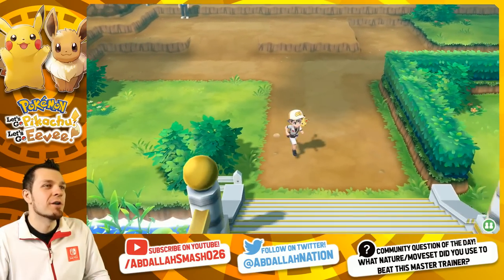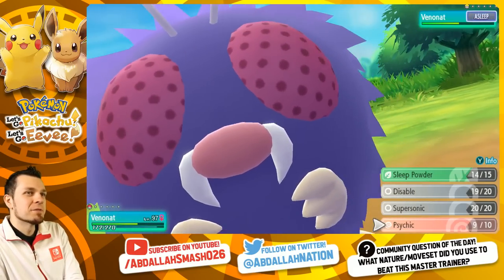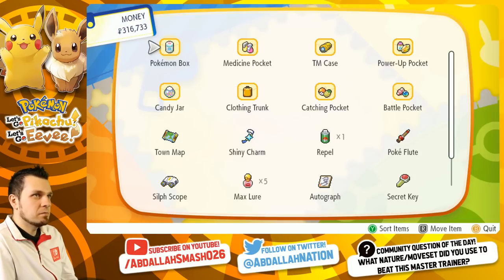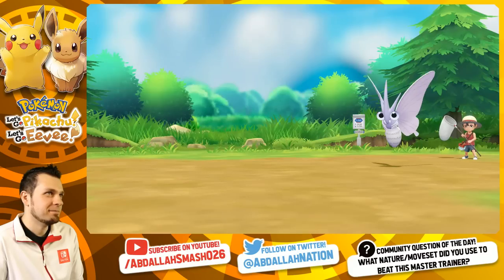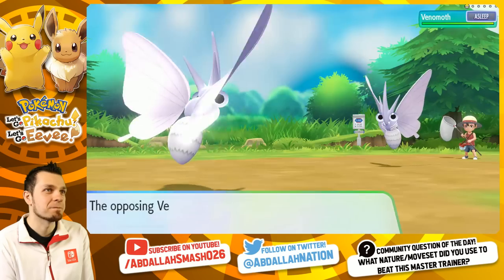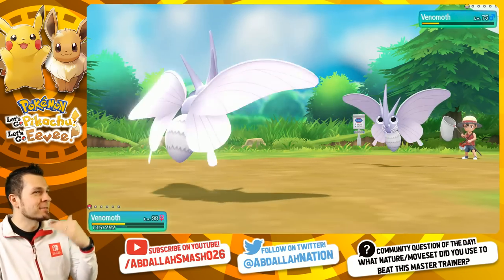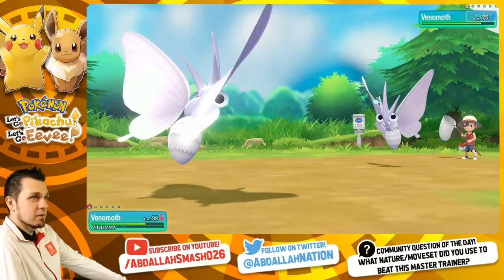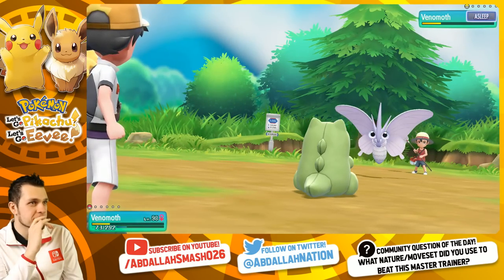How To Beat Venonat & Venomoth Master Trainers Guide! | Pokemon Let's Go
Learn Master Trainer Locations and how to beat the Venonat Master Trainer & Venomoth Master Trainer in Pokemon Let's Go Pikachu & Eevee on Nintendo Switch with no or minimal candy investment.

Welcome to my Pokemon Let's Go Pikachu and Pokemon Let's Go Eevee Master Trainer Playlist!  In this series, we'll be on the road to "Grand Master" Title by taking on all 153 Pokemon Master Trainers in the game.  Each Master Trainer will fight you in a no-item, one-on-one battle, with their special Pokemon, and you have to battle them with the same Pokemon!  I'll be showcasing what types of Pokemon you can bring and how much investment you'll need in order to replicate the strategy.  When possible, I'll be focusing on leveling up to 98-100, without using any Candy or beneficial nature.

Use the following tutorials to help you beat all the Pokemon Master Trainers:

About Pokémon: Let's Go, Pikachu! and Let's Go, Eevee!

Take your Pokémon™ journey to the Kanto region with your energetic partner, Pikachu, to become a top Pokémon Trainer as you battle other trainers. Use a throwing motion to catch Pokémon in the wild with either one Joy-Con™ controller or Poké Ball™ Plus accessory, which will light up, vibrate, and make sounds to bring your adventure to life. Share your adventure with family or friends in 2-player action on one system using a second Joy-Con or Poké Ball Plus (sold separately). You can even connect to the Pokémon™ GO app using a compatible smartphone to bring over Pokémon originally discovered in the Kanto region! Explore the diverse and vibrant region of Kanto! True-to-size wild Pokémon roam around in the game, so catch them like a real Pokémon Trainer by using motion, timing, and a well-placed Poké Ball™. Go on a stroll with your favorite Pokémon in your Poké Ball Plus! Connect your game directly to Pokémon GO to receive Kanto region Pokémon.

Platform: Nintendo Switch
Release Date: Nov 16, 2018
No. of Players: 2 players simultaneous
Category: Adventure, Role-Playing, Multiplayer
Publisher: Nintendo
Developer: GAME FREAK Inc.